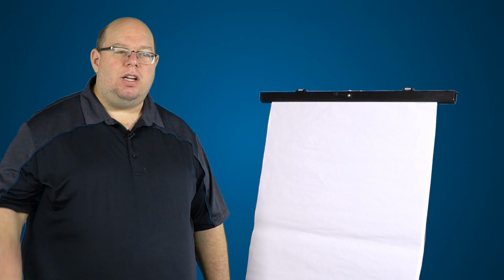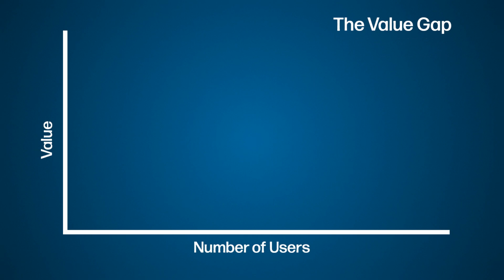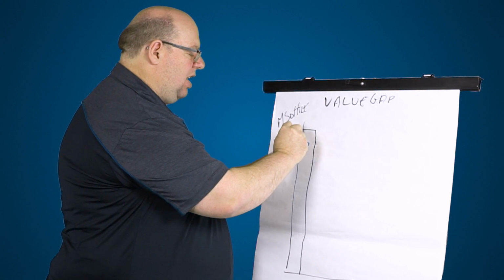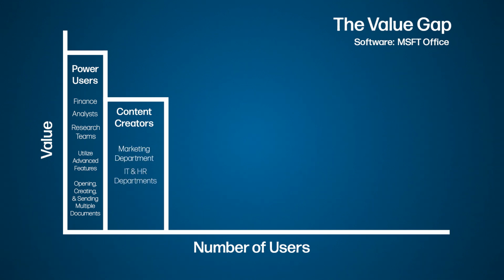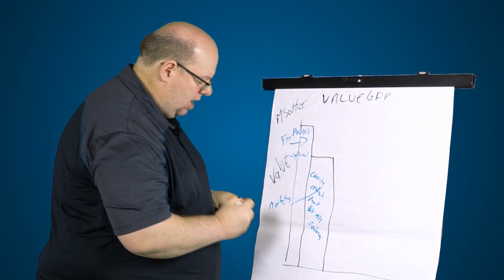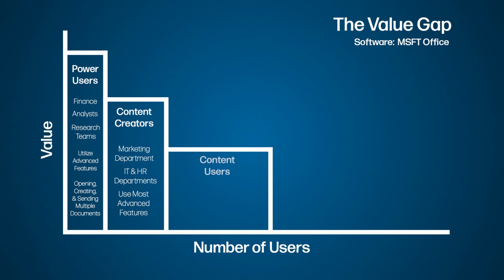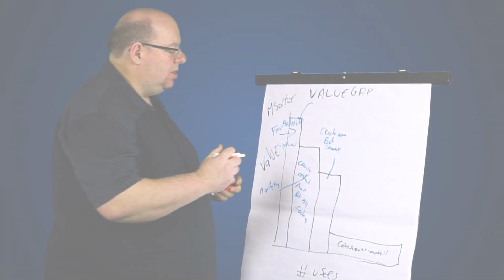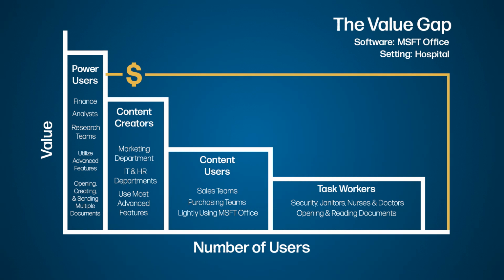The Microsoft Office 365 Value Gap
In this video, Software Asset Management Expert Mike Austin exposes one of Microsoft's many money-making pricing schemes. Through his trusted Value Gap Model, Mike walks us through how Microsoft Office 365 products can quickly become overpriced for Businesses.

Mike also explains how you too can use the Microsoft Value Gap Model to negotiate the best deal possible for your business when that next Microsoft Product Renewal comes flying around the corner.

Remember,

And we will get back to you in 24 hours!